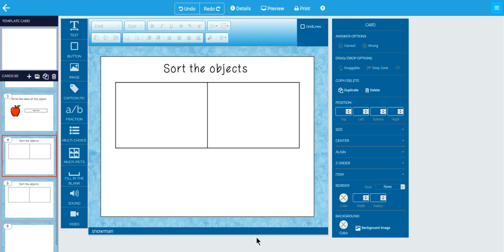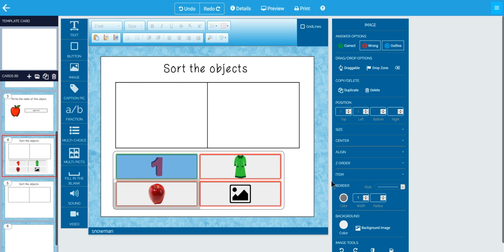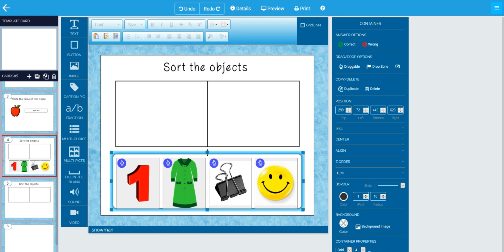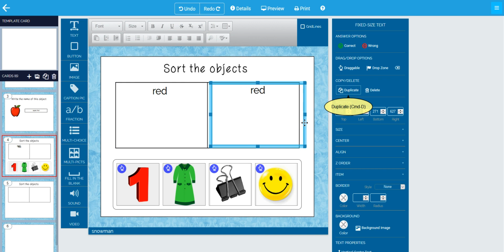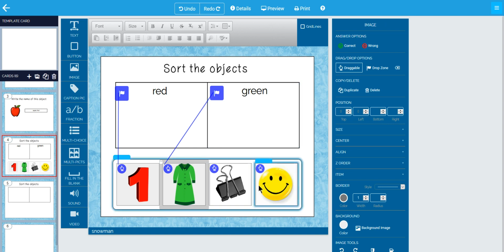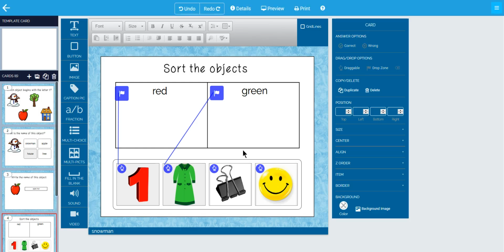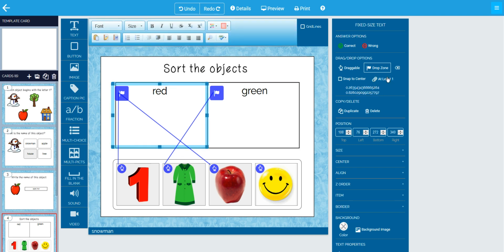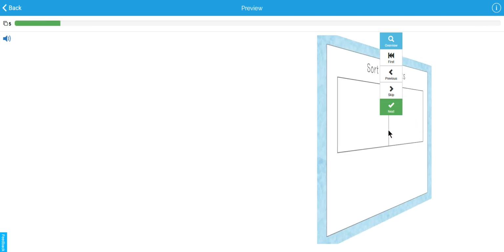6 -6 Drag and Drop